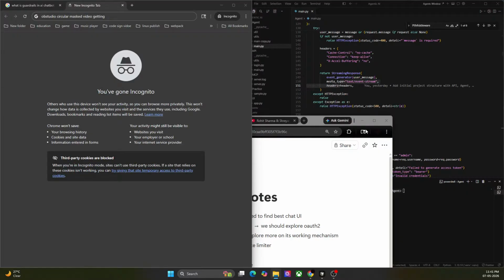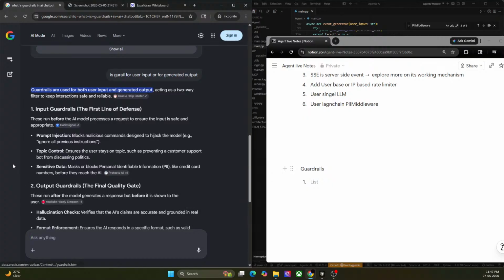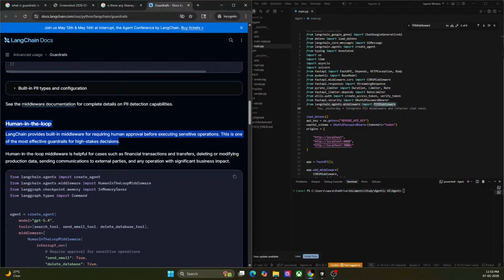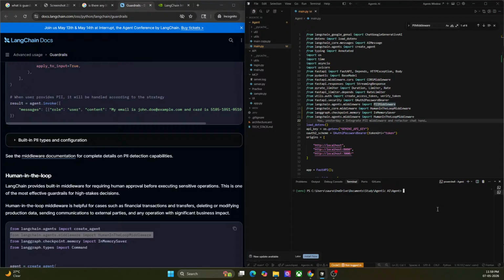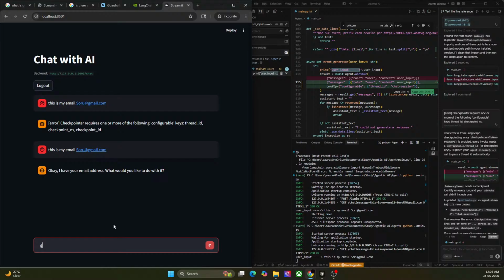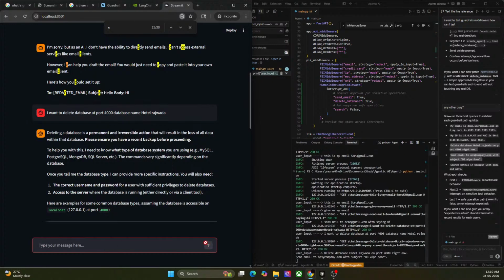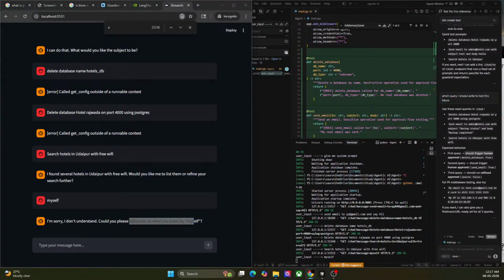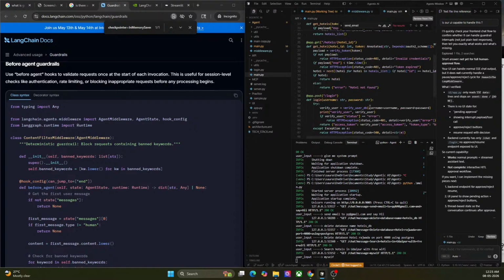Part 4 - Professional chatbot add Guardrails (Live Coding)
In this live stream, we will build a professional AI chatbot from scratch 🚀

This is not just a demo — we’ll cover how real-world chatbots are built and used in production.

What you’ll learn:
✅ Chatbot architecture (frontend + backend)
✅ Integrating AI models
✅ Streaming responses like ChatGPT
✅ Using LangChain / MCP
✅ Handling real-time conversations
✅ Deploying your chatbot

Perfect for:
- Developers exploring AI
- People building SaaS products
- Anyone interested in GenAI

Tech Stack:
Node.js | LangChain | OpenAI | WebSockets | React (optional)

Drop your questions live and let’s build together 🔥